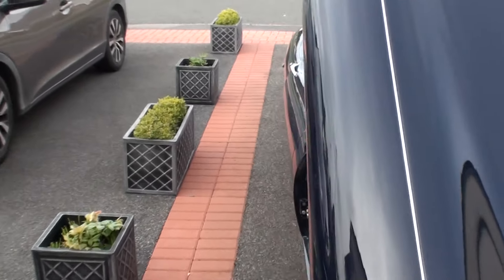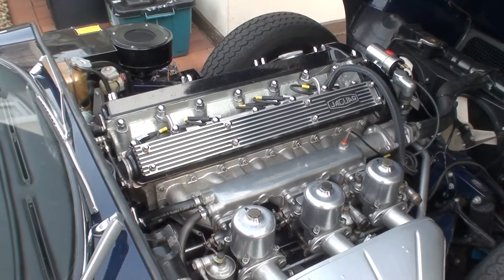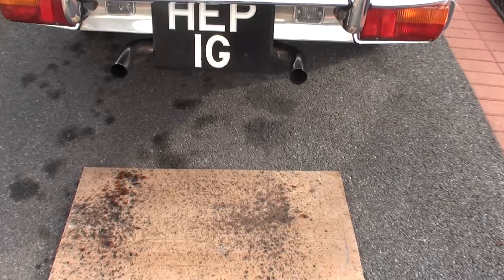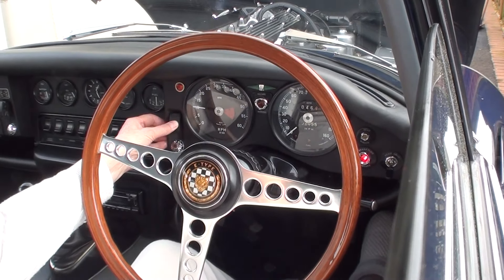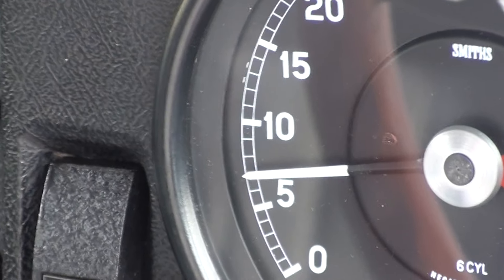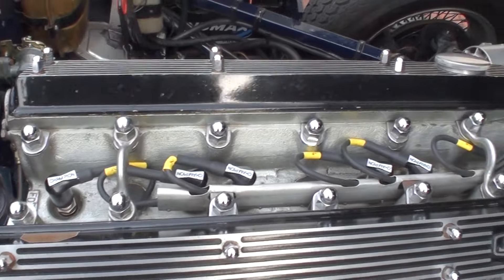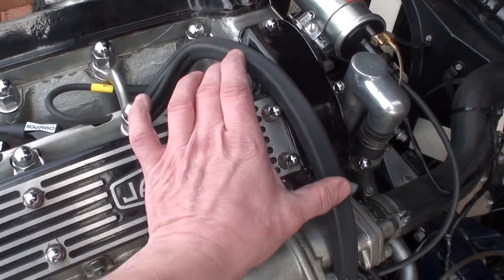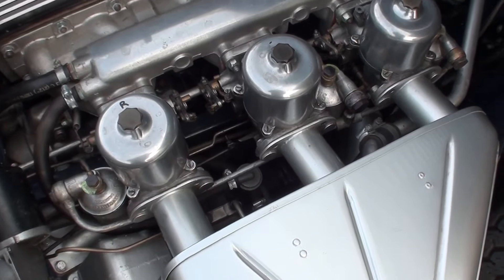Jaguar E type start up Cold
first start after replacing Engine ignition components.
Plugs/caps/leads/dizzy cap/rotor arm/coil